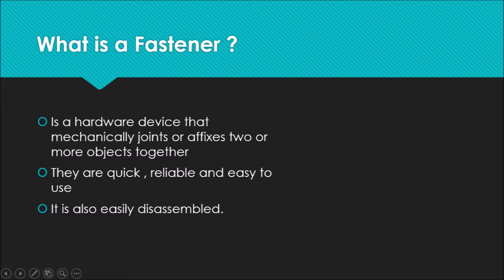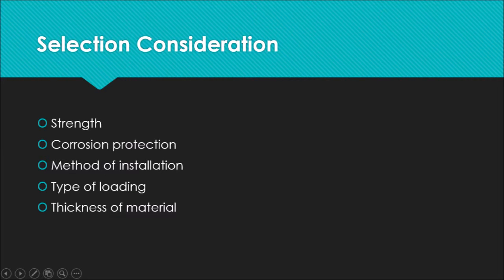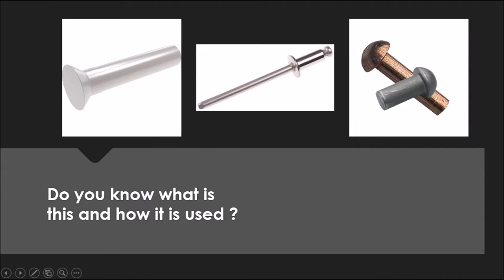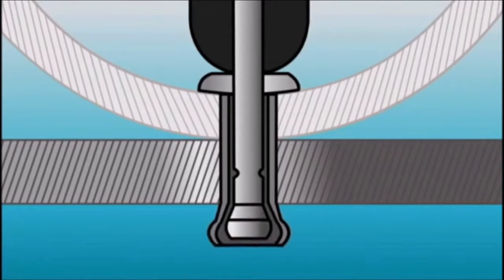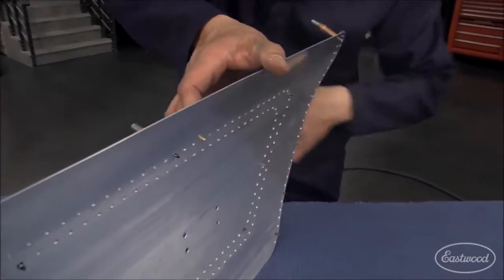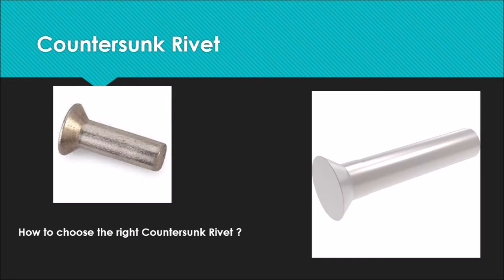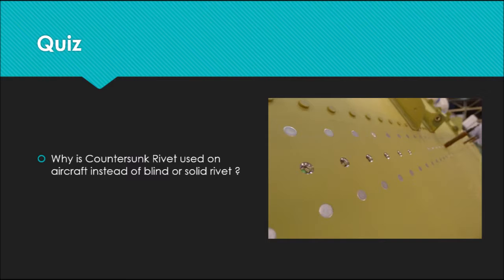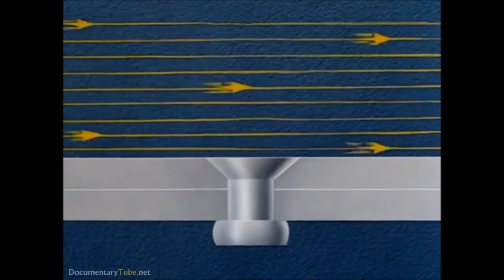P05 Fastener Part 1